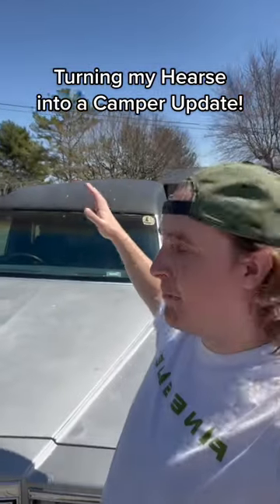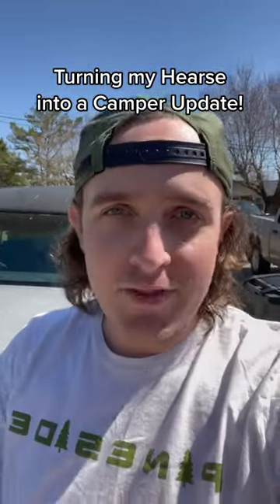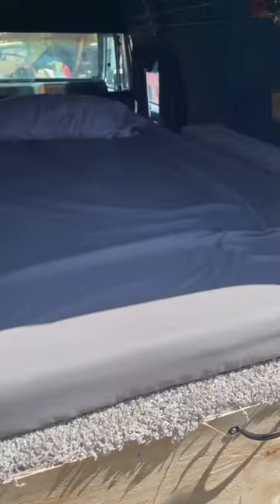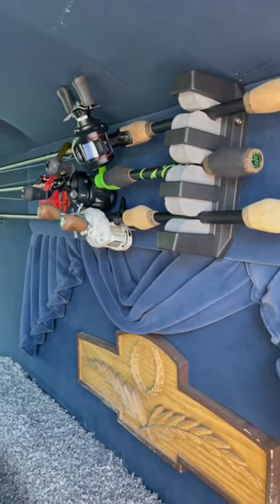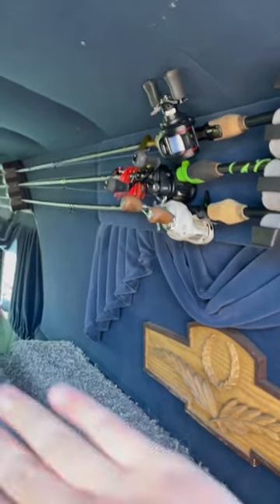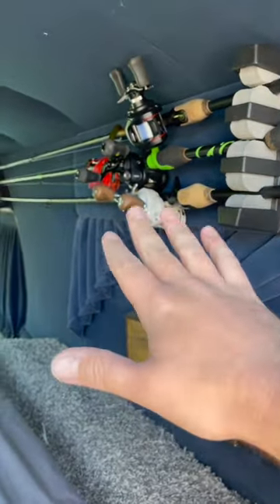Turning A Hearse Into A Camper!